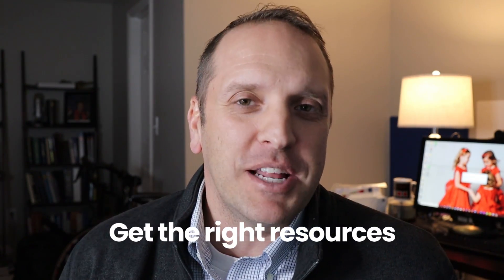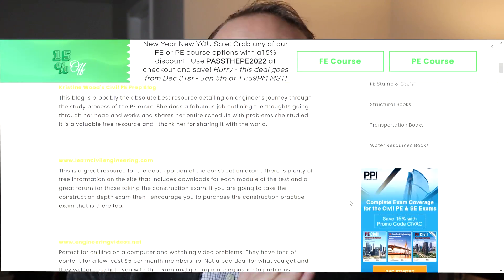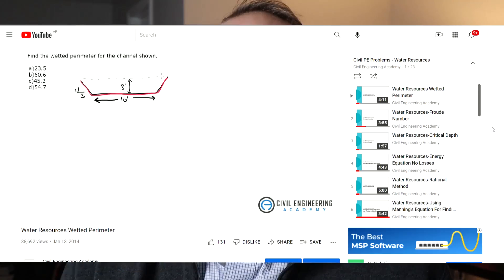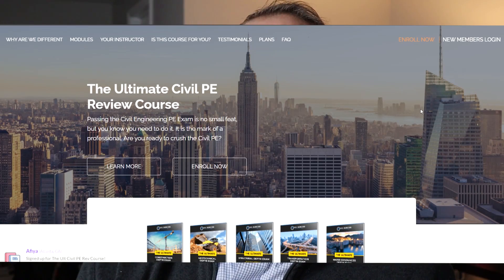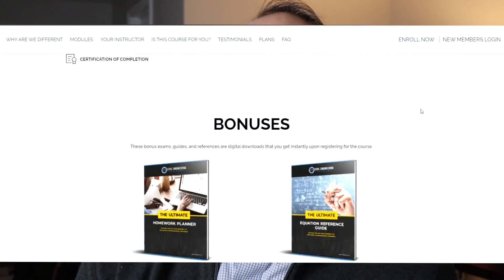Top 5 Tips to Ace the Civil PE in 2022! Let's go CBT!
Today I dive into the top tips to help prepare you for taking your civil PE exam this year.  The PE goes CBT this year and that's a big change.  We have to still keep some main tips in place and then add some new ones to tailor your study to meet the new exam format.  You can do this!

⏰⏰ VIDEO CHAPTERS ⏰⏰

0:00 -   Top 5 Tips to Ace the Civil PE Exam in 2022- Introduction
0:38 -   Tip 1: Become familiar with the specifications of the NCEES
2:16 -   Tip 2: Time management is still key
4:09 -   Tip 3: The new PE reference handbook
6:16 -   Tip 4: Theory or conceptual type questions
8:13 -   Tip 5: Get the right resources

What do you think is most challenging about preparing for the PE exam this year?  Let me know below!